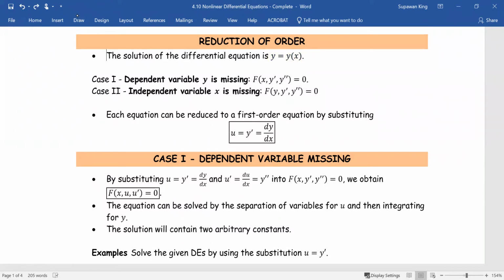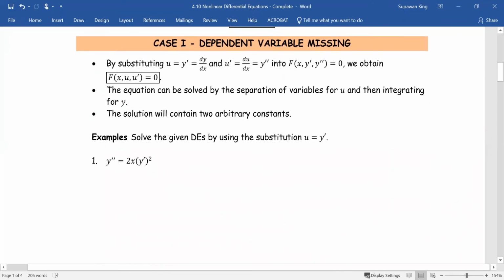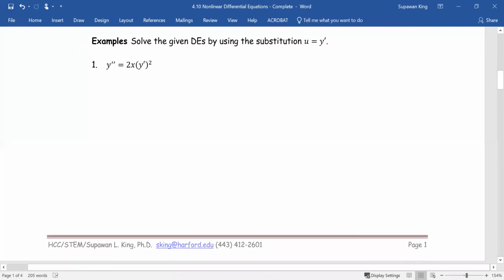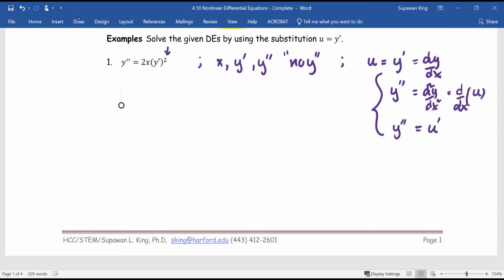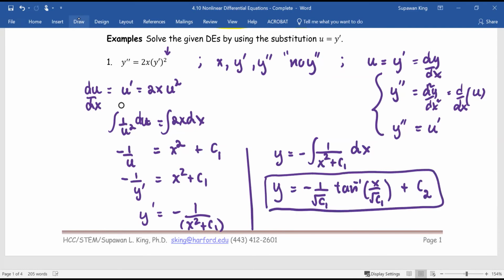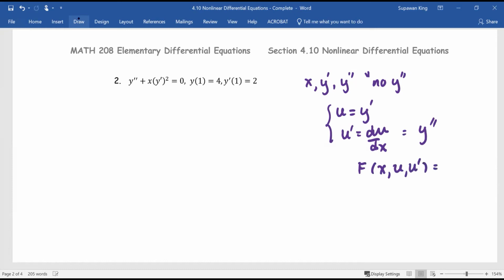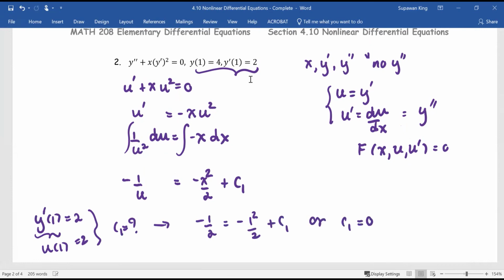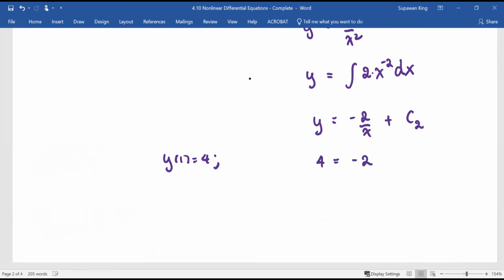M208 Sec4_10 Nonlinear DEs - Case I y is missing Ex1,2